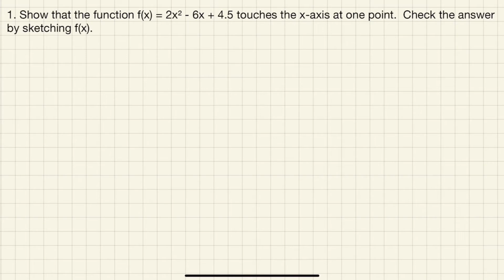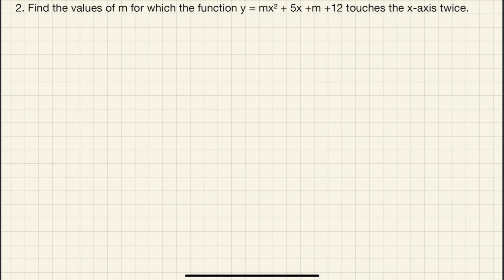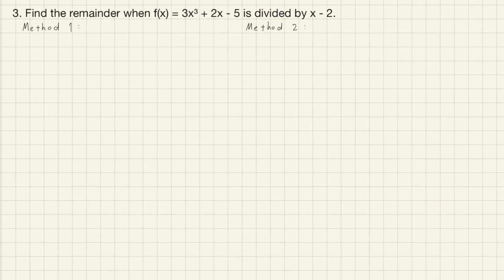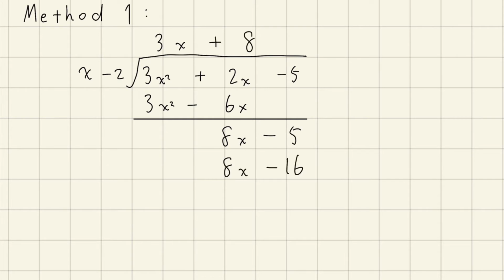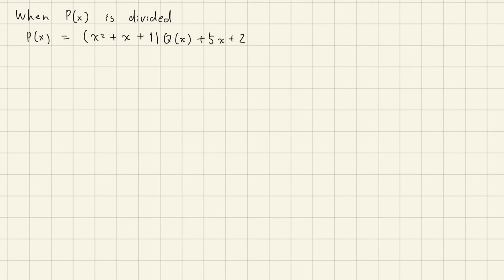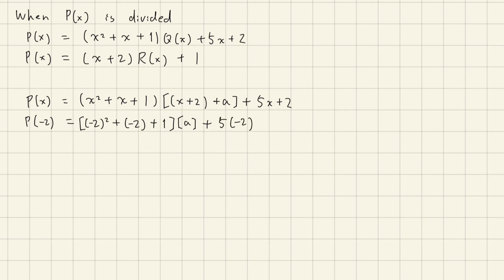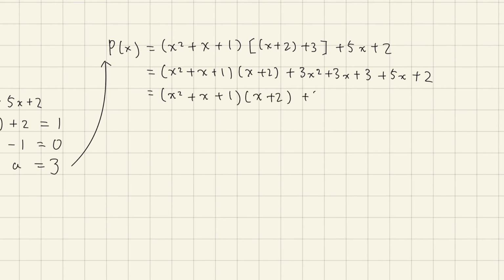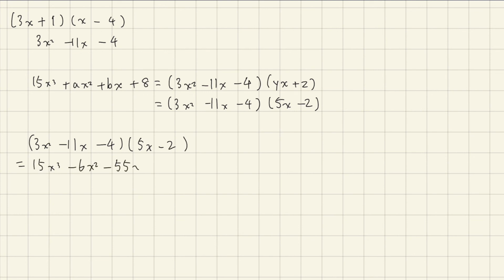Discriminant and Polynomial Division | Functions | IBDP Mathematics AA HL | PhysMath_Edu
This video provides explanations of example problems requiring the use of the discriminant and polynomial division of functions.

You can use the video to practice answering difficult discriminant and division questions. There are fully explained solutions for each question, so please watch the solutions if it is necessary or to check your answer.

Watch the next video on Functions to further develop your math skills: This channel allows students to study by themselves when they feel the need for extra help in understanding the concepts. Based on the IBDP Mathematics AA IB syllabus, this channel will begin with the most basic concepts and will dig deeper to further contents.